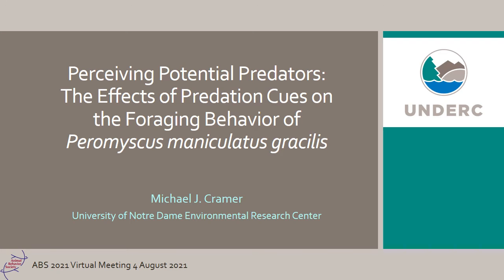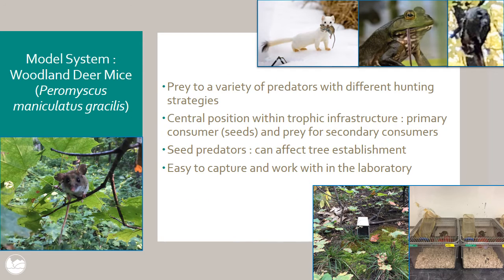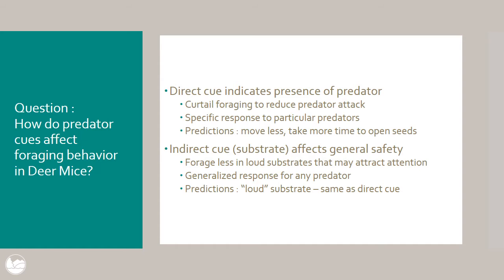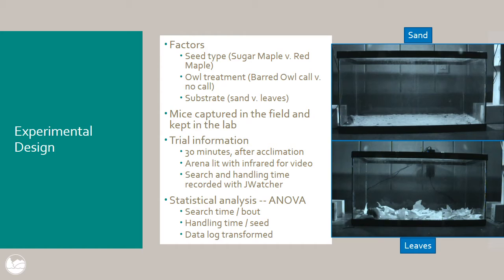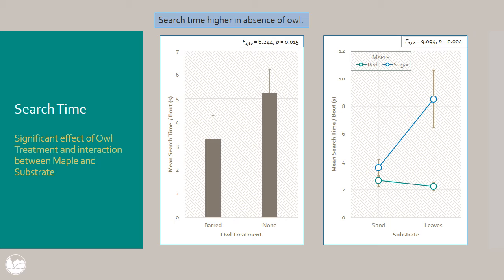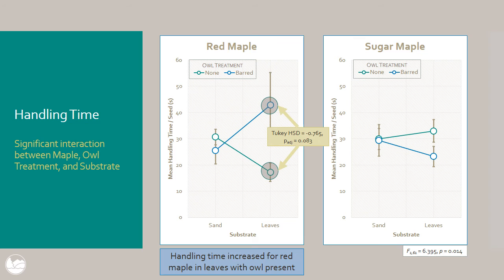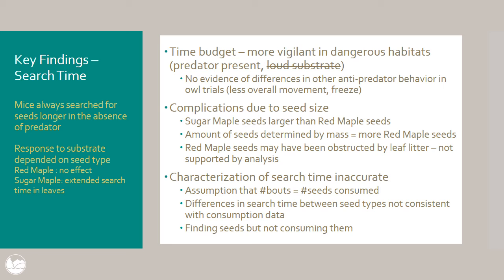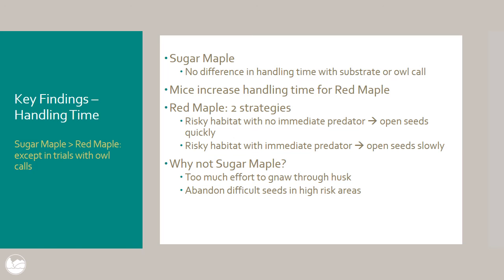Perceiving Potential Predators: Effects of Predation Cues on the Foraging... [Michael J. Cramer]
Michael J. Cramer

Time is an essential component to understand decisions made by foragers. For species subject to constant predation pressures, proper use of time is of paramount importance. Peromyscus serve as a model system to address the effects of direct and indirect cues of predation risk on foraging behavior. I tested wild-caught P. maniculatus gracilis foraging on seeds of two maple species in the laboratory. Search time increased in trials with a direct predator cue (owl call) for both seeds, but was dependent on seed type for indirect cues (substrate: sand vs. artificial leaves). Handling time results were more complex. The effect of both direct and indirect cues of predation risk are only evident when mice are foraging on red maple seeds. Mice spent the most time opening seeds in the most dangerous situation (nearby owl in leaves). These results indicate a generalized response to the threat of predation, related to noise. In leaves, mice spent more time handling smaller seeds, presumably to reduce the amount of noise they made while foraging. As many predators use prey-generated cues to hunt, mice should attempt to reduce the amount of noise they make while finding and handling seeds.